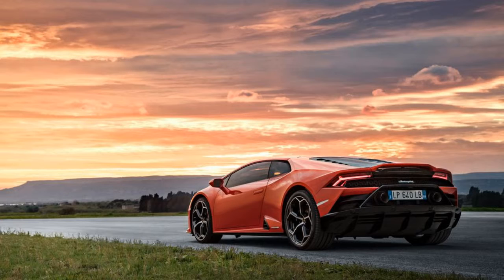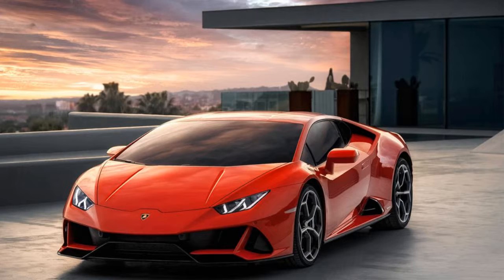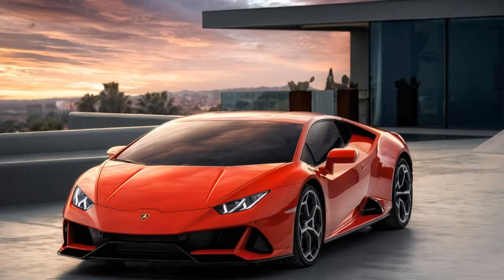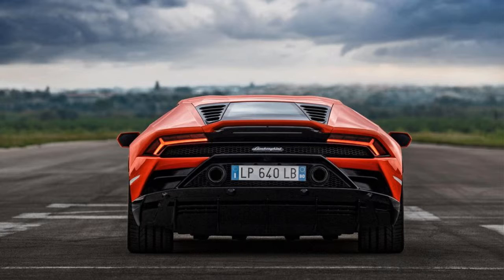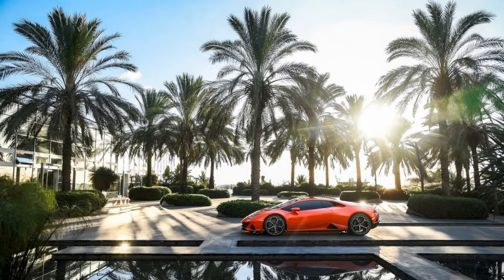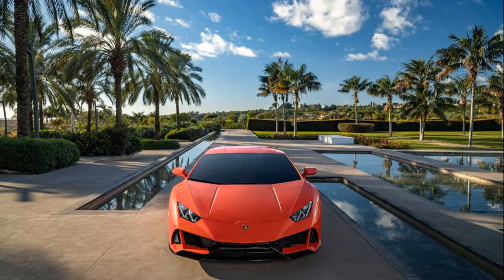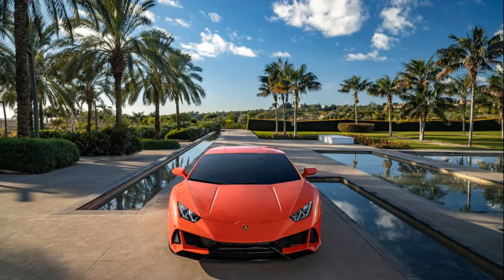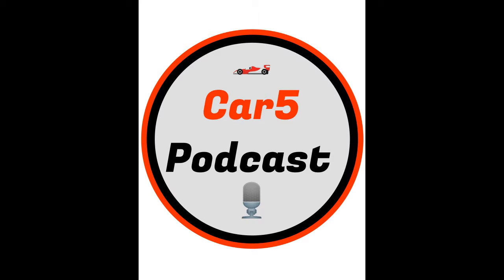Episode 12 - Lamborghini Huracan EVO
The replacement for the beloved Lamborghini Gallardo has been a massive success over the past few years. Now, it just got even better! Listen now to hear about the all new Huracan EVO and how Lamborghini has made the Huracan even better!

New Weekly Episodes Drop @ 7pm every Monday, Wednesday, & Friday!

*ALL IMAGES IN THIS VIDEO ARE CREDITED AND BELONG TO LAMBORGHINI*